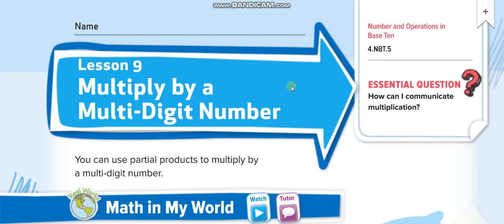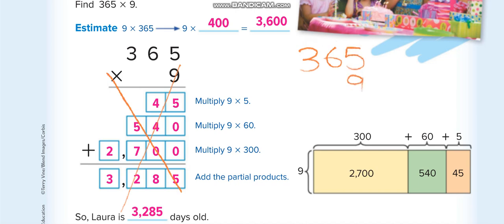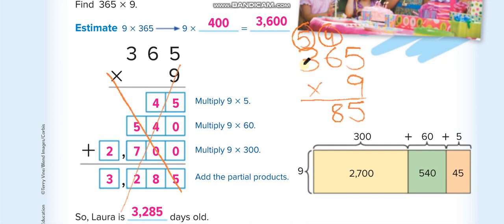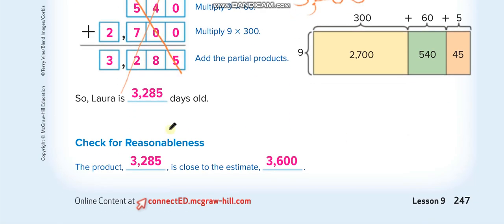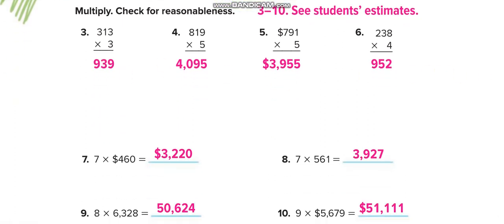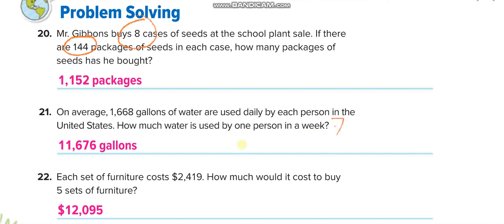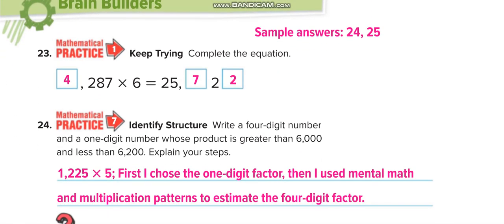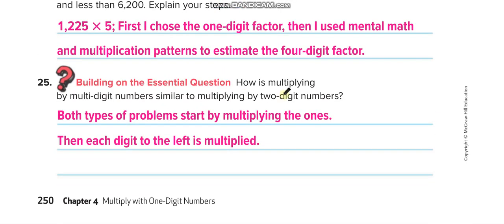Grade 4 Chapter 4 Lesson 9 Multiply by a Multi Digit Number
Multiply by a Multi Digit Number